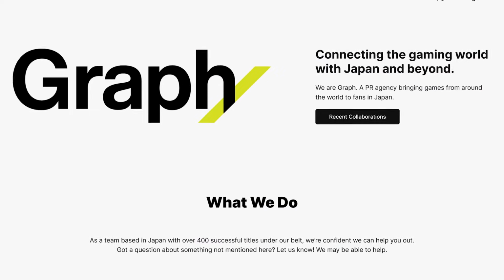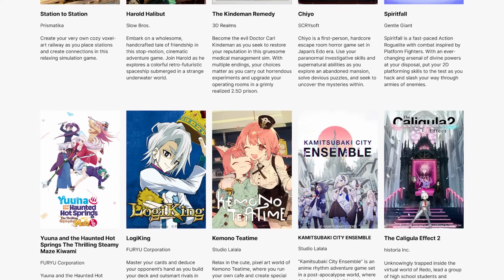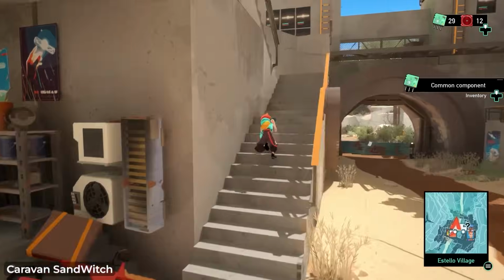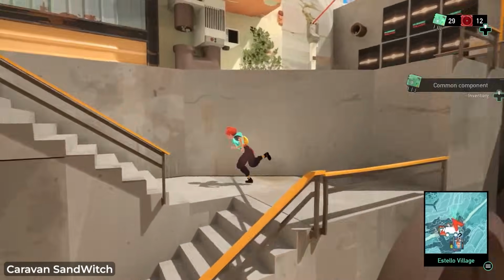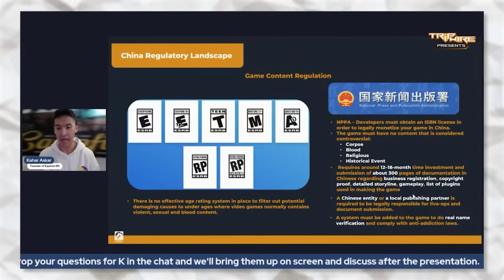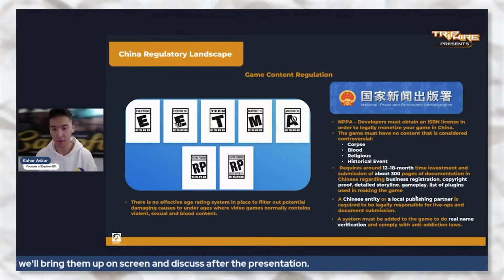Asia loves games, here's how they'll love yours too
However, they provided us with tickets for Tokyo Gameshow to make this video (and other event content). Graph didn't get to review this video before release, nor where we under contractual obligation to release this video.

Thank you to our Patrons:
Sander Zwaenepoel
evykdraws
Anthony Lesink
Jon Bonazza
Gabrielle Edwards
Adrián Husár
David Snopek
Egoosy
Anthony Rietkerk
artemch
VewixxPlayer
Rohan Antony
Evia Iva
Riley Dutton
DDL Studios
iTTee
Charles Frederic Atienza
feena750
Cube_of_Rubric
Leslie
TreinCoupé Wagon
Sascha Lois
Tyler Bartley
Evgeny Nesterovskiy
LastChild
Pile
Guillermo Puyol
Sarkis
Alessandr _0
Sergiy Matviyevskyy
ReadingOcelotl
christophed2
thatfriendlydev
James Edmunds
Benjamin Carney
Cary Farrier
Artur Bartnik
Carl "tripps" dos Santos
Jacob Langston
Sergey
Terkani
Lincoln
HawtLavaGames
Madodev
Matthew M.
Jorge Crisostomo
josh Belt
Ricky Jeremiah Ikadev
Wiechciu
Julian Boardman
RadiozRadioz
Tanya Decarie
Eliane Schwindenhammer
Uzabi
Ryan Sylvia
Markus Fink
Ivan J
Bas Eastwood
Mustafa Al-Hassani
Dobrx
Kyling X
Alexander Presthus
Mattias Lundell
Jesse Segun-Oside
Bart Mamzer
jeijeixoxox
Kyle Gilliam
Jonathan E.S.P.
Dj S
Kaine Usher
Game Dev With Michael
Florian Alushaj
Joachim Pileborg
GagePerryGames
Channy H.

Do you want even more content regarding making your own studio and getting an in-depth look at how we run BiteMe Games?

Timestamps:
00:00 Big in Japan
00:43 Localization matters the most
02:15 (Physical) events
03:44 Marketable games
05:41 What do devs think?
06:58 Working with Graph
08:17 Other marketing venues
10:04 What about wider Asia
11:34 Just market well, duh